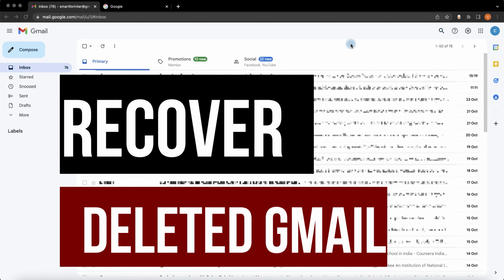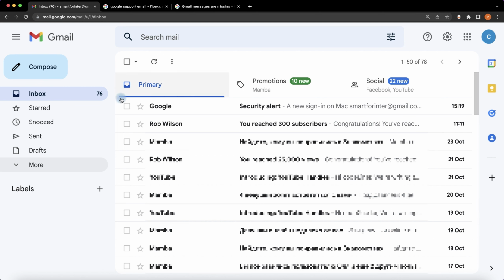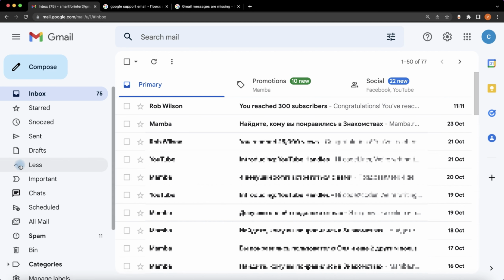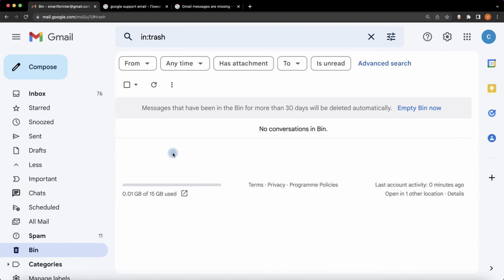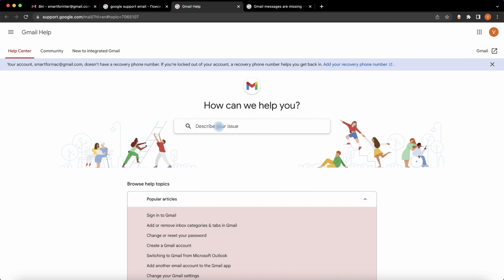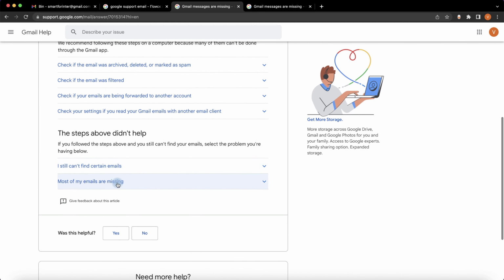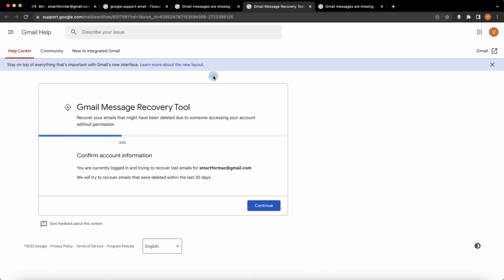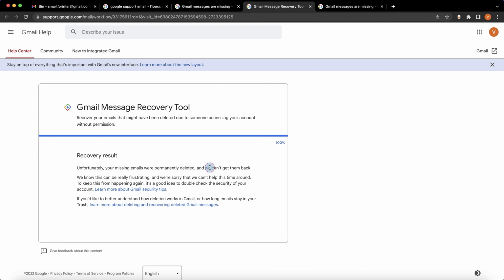How to recover deleted emails in Gmail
You can restore deleted files from the recycle bin yourself within 30 days after deleting them.
Also, if someone got access to your Gmail account and deleted files permanently, you can recover your emails via Gmail Message Recovery Tool.